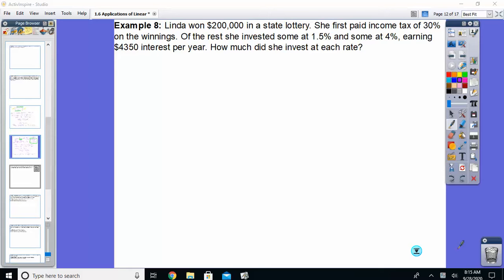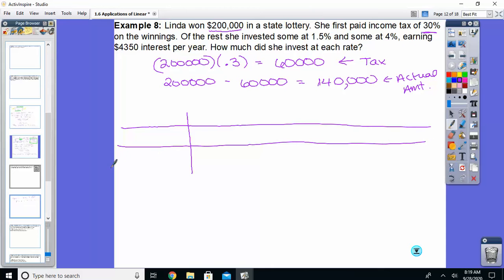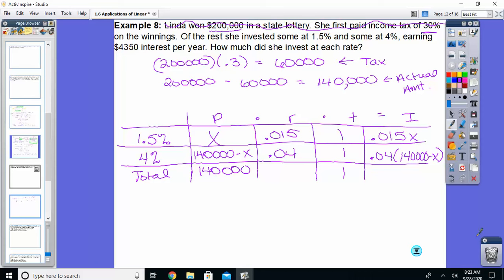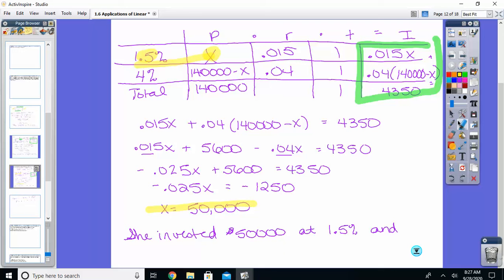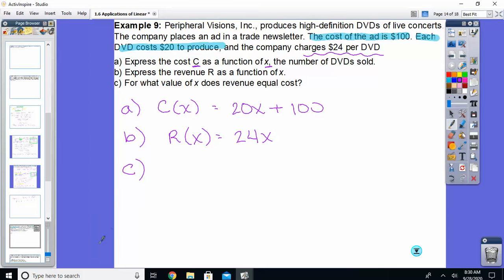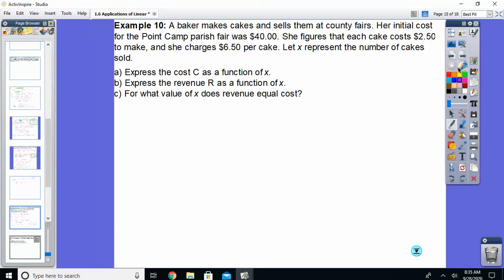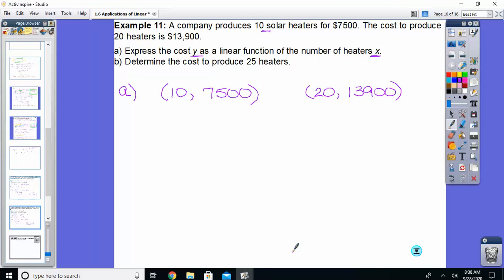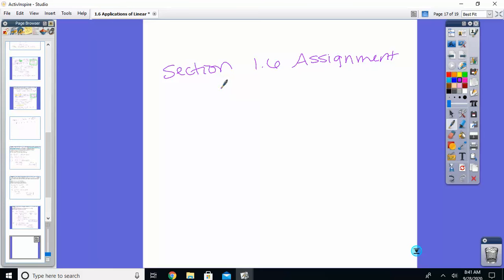Section 1 6 Sept 28